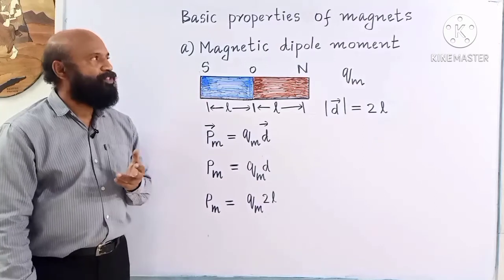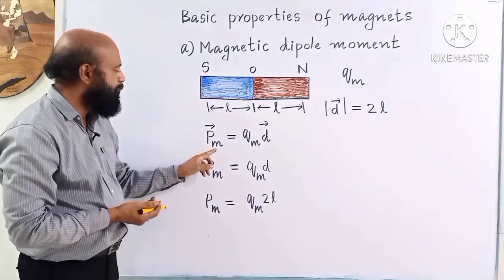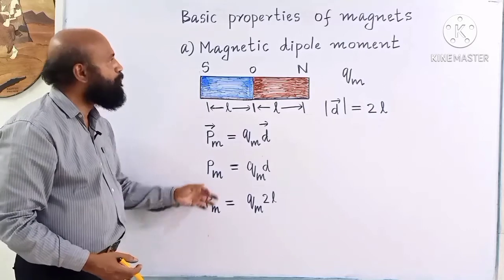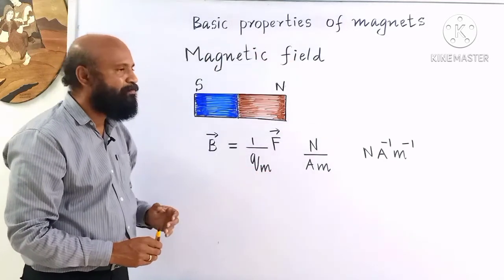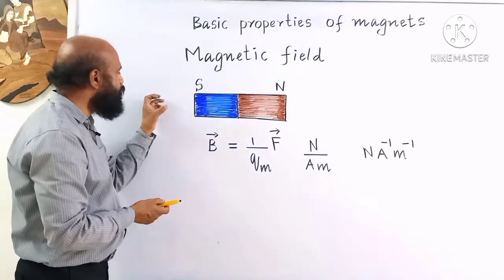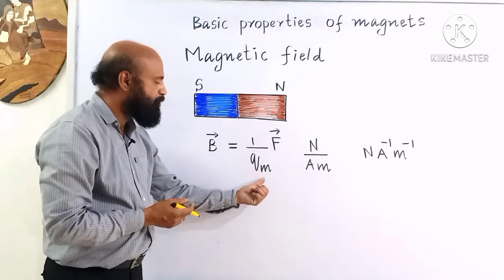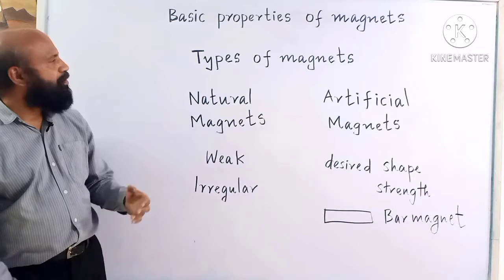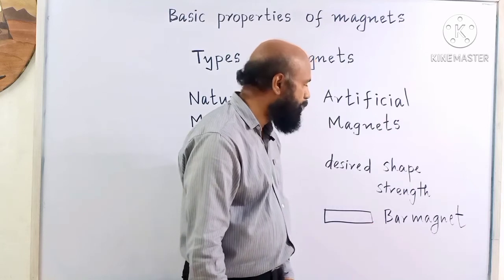properties of magnets